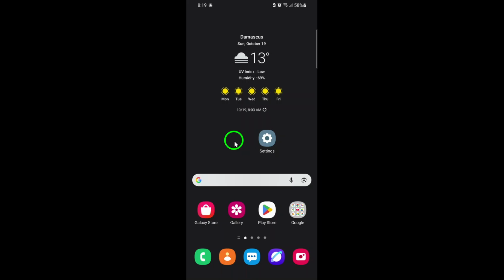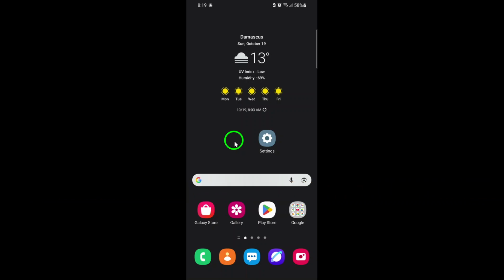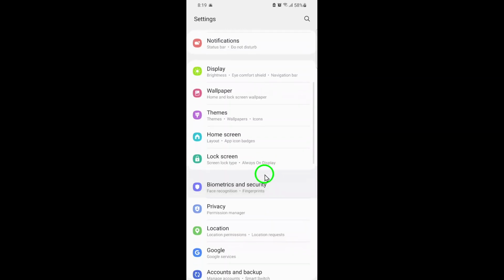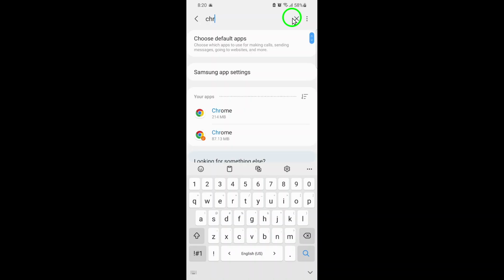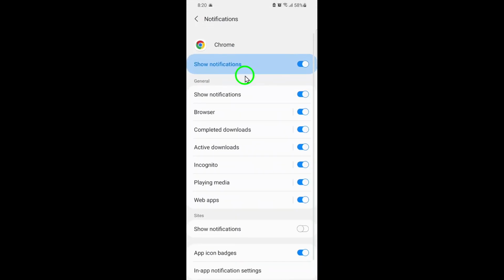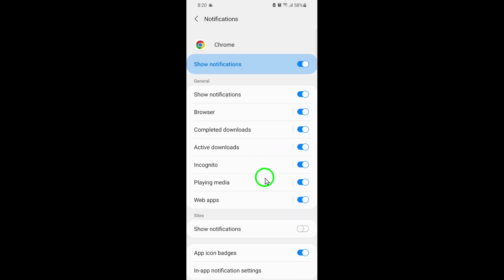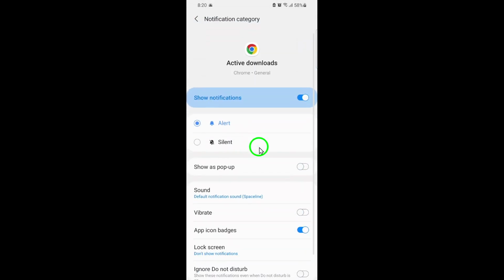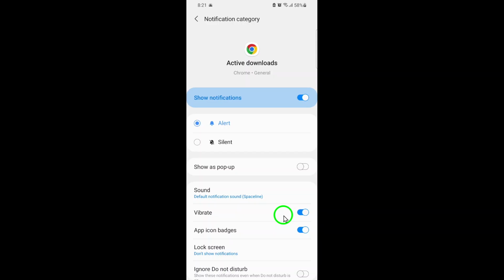How To Enable Chrome Active downloads Notification Vibrate On Android (Updated)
Learn how to enable Chrome Active Downloads notification vibrate on Android with this simple step-by-step guide. This updated method will help you stay alerted whenever Chrome downloads are in progress.

Steps to enable Chrome Active Downloads Vibrate on Android:

1. Go To Your Phone Settings

2. Tap On Apps

3. Tap On Chrome

4. Tap On Notifications

5. Tap On Notification categories

6. Tap on Active downloads

7. Toggle on Vibrate-

Chapters:
00:00 Intro
00:12 Soultion
01:05 Outro